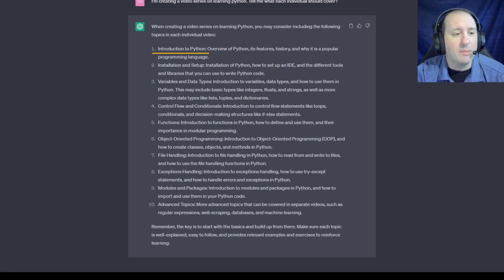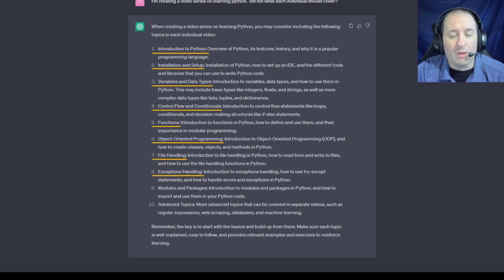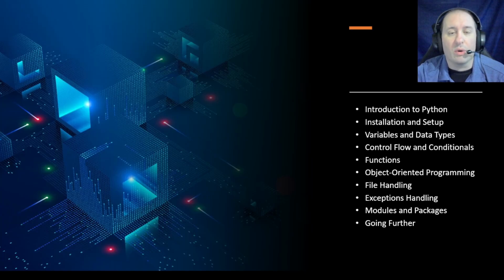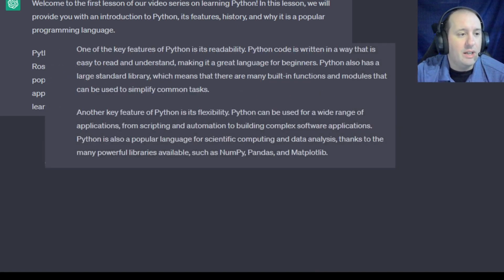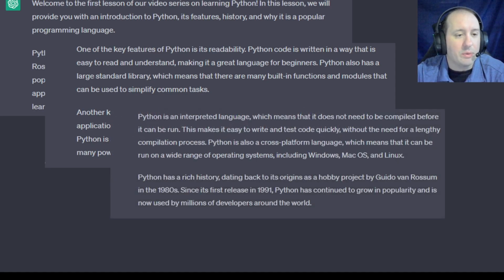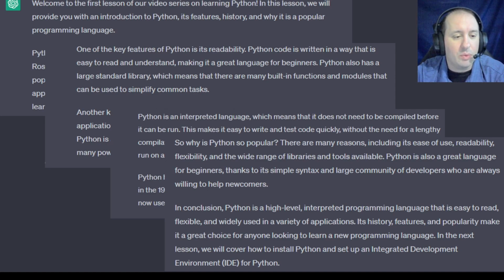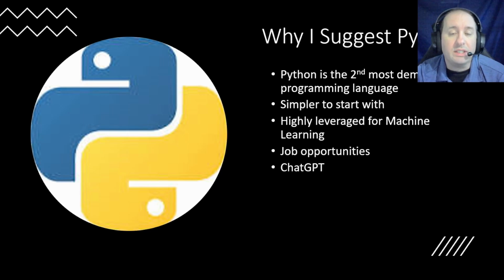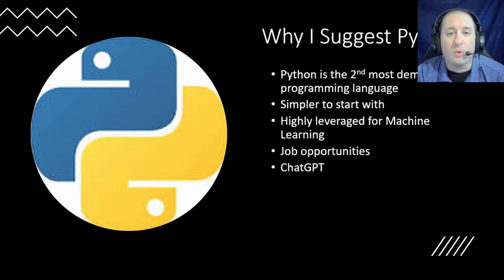Can ChatGPT Teach Python? 1-Introduction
Start of a series where we see what it would take for ChatGPT to teach us Python. For any gaps that is has, we'll fill in the rest so it's a great way to learn python if you are new. Experience what opportunities are there.